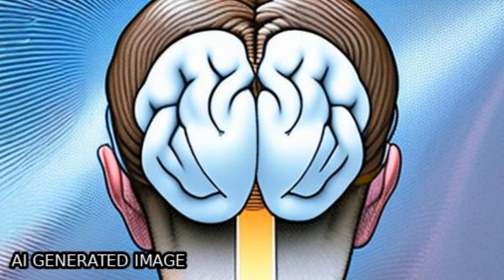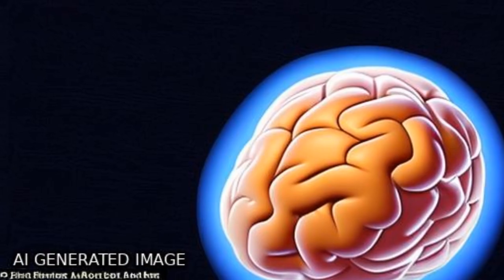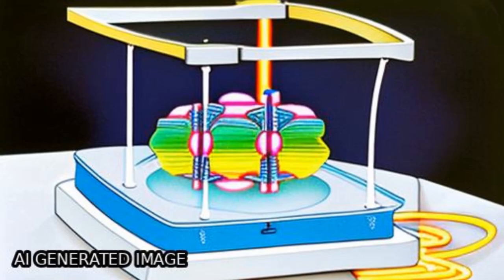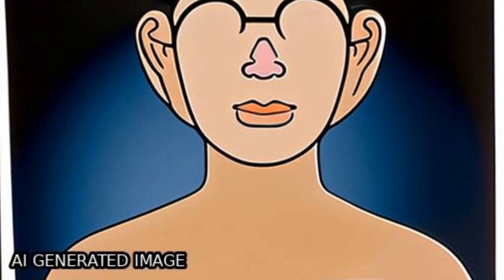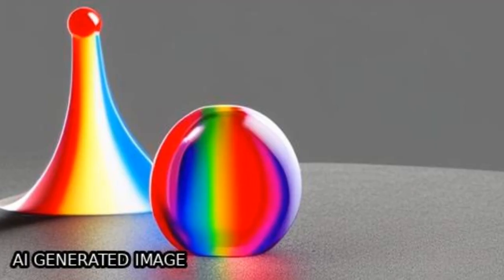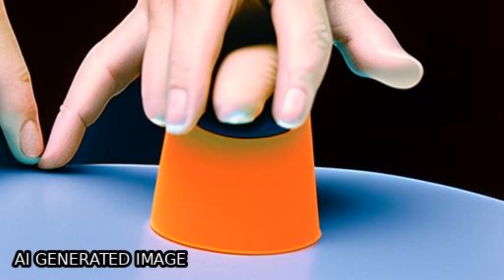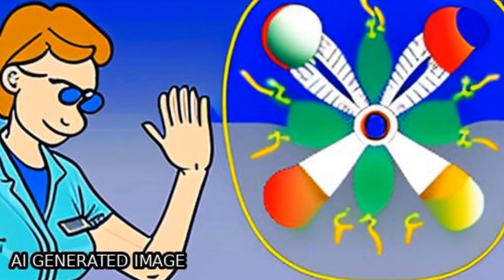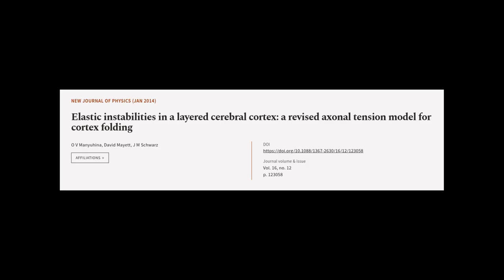Elastic instabilities in a layered cerebral cortex: a revised axonal tension model fo... | RTCL.TV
### Keywords ###

### Article Attribution ###
Title: Elastic instabilities in a layered cerebral cortex: a revised axonal tension model for cortex folding
Authors: O V Manyuhina, David Mayett ,and J M Schwarz
Publisher: IOP Publishing
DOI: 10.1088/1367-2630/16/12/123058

### Video Timestamps ###
0:00:00 - Summary
0:00:55 - Title
0:01:00 - Tail
0:01:05 - End